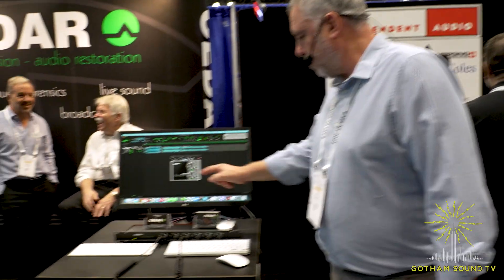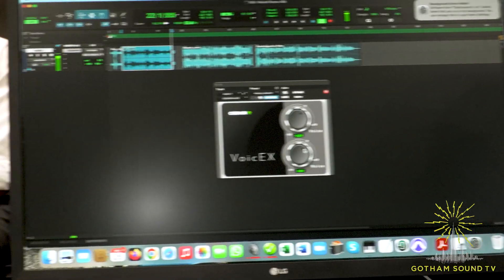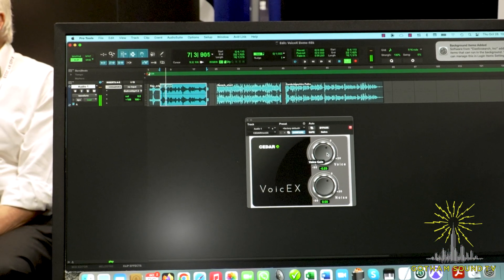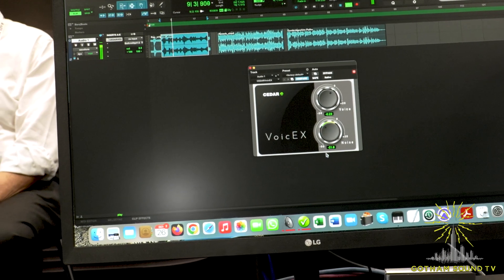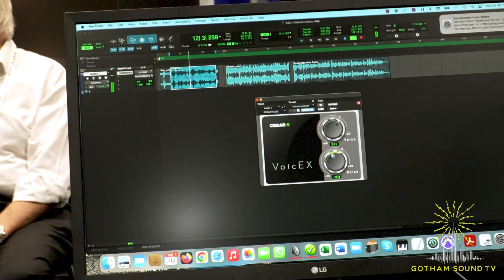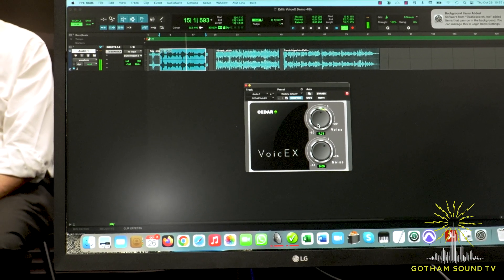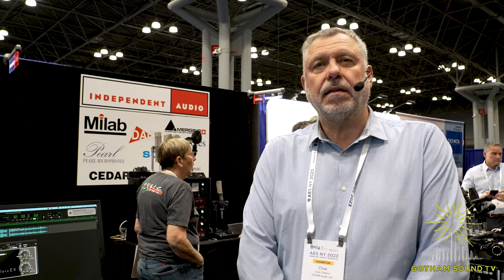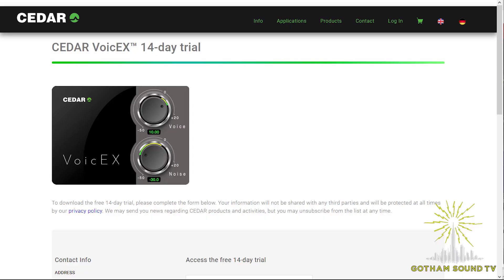NAB/AES NY 2023: Cedar Audio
Clive Osborn shows off Cedar's noise reduction technology, including their new VoicEX plug-in and their DNS2, DNS4, and DNS8D hardware.

0:00 Intro
0:17 VoicEX Plug-in
2:57 DNS Noise Suppressor Boxes